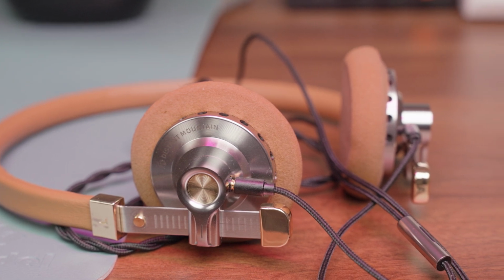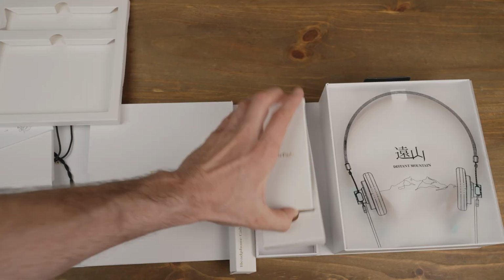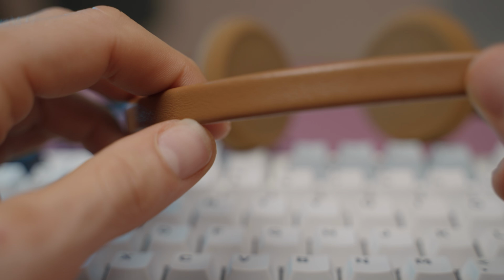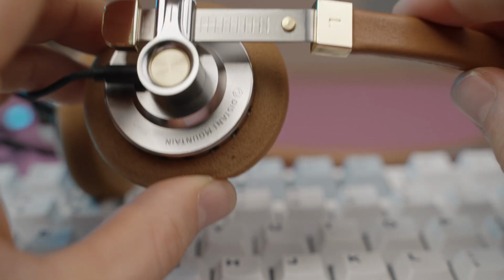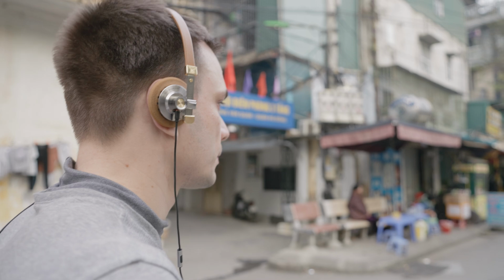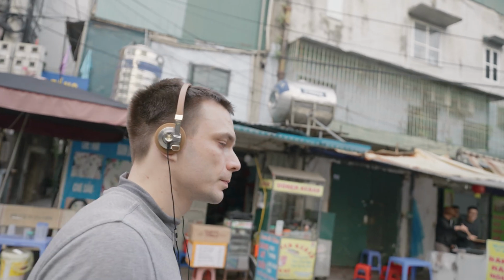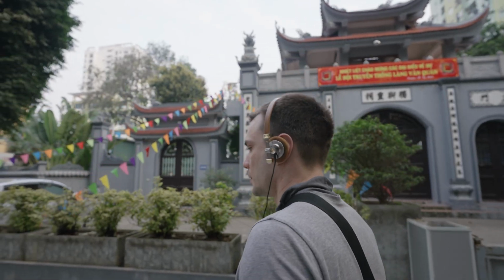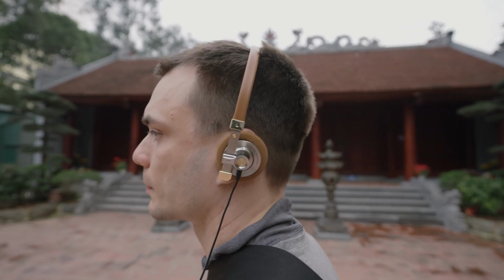Roselsa Distant Mountain, High-Fashion OR HiFi?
The ROSESELSA Distant Mountain headphones sound incredible and look even better. A lot of the appeal of the ROSESELSA Distant Mountain is the aesthetic of the ROSESELSA Distant Mountain. Without a doubt the ROSESELSA Distant Mountain look cool. But on top of that the ROSESELSA Distant Mountain sound incredible as well. We tested the ROSESELSA Distant Mountain with a variety of different dacs and the ROSESELSA Distant Mountain didn't dissapoint. Another thing i love about the Roselsa Distant Mountain  is the build quality and design of the ROSESELSA Distant Mountain.